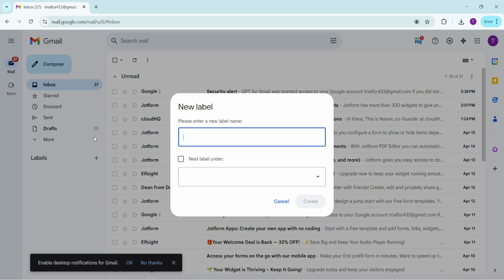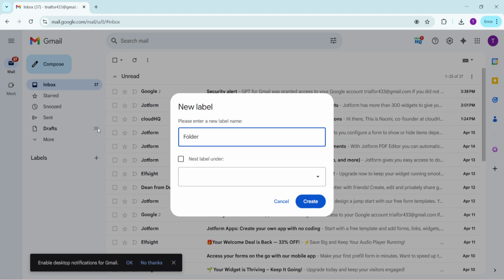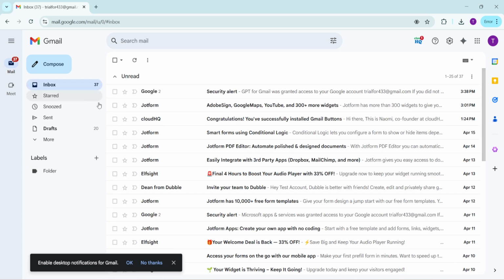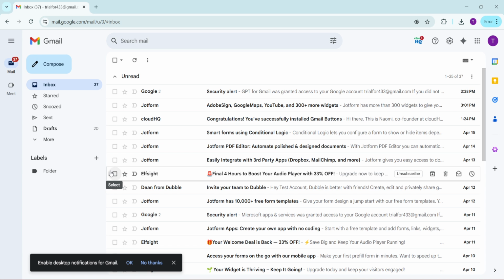How to Create Folders in Gmail App (Full 2025 Guide)